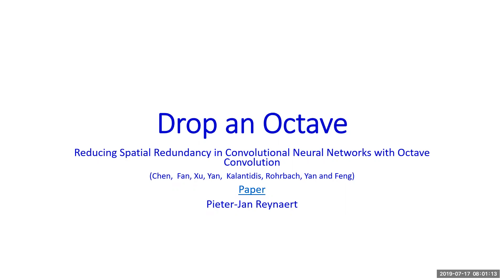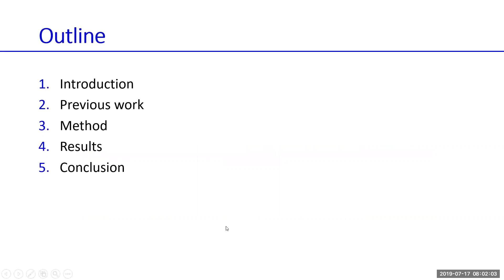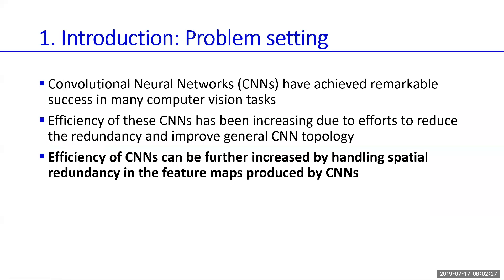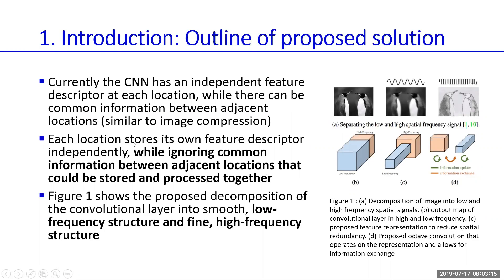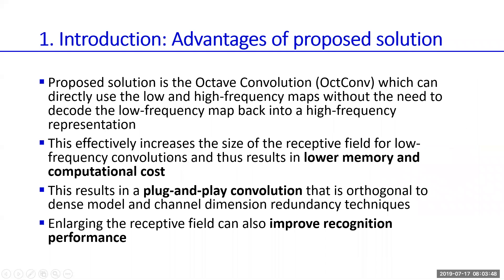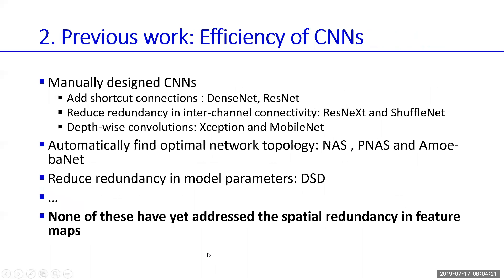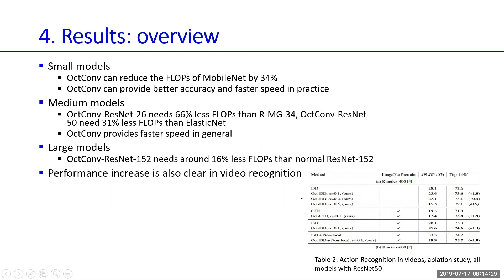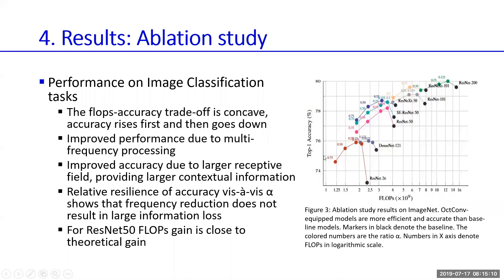Drop an Octave: Reducing Spatial Redundancy in CNN with Octave Convolution